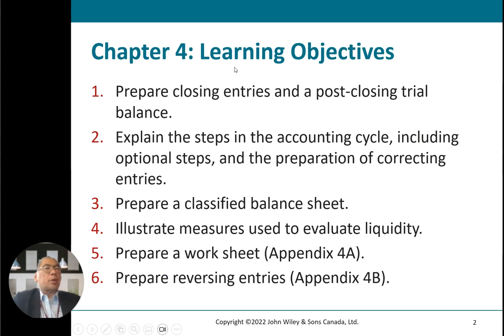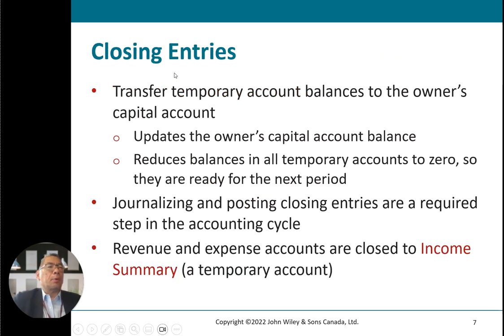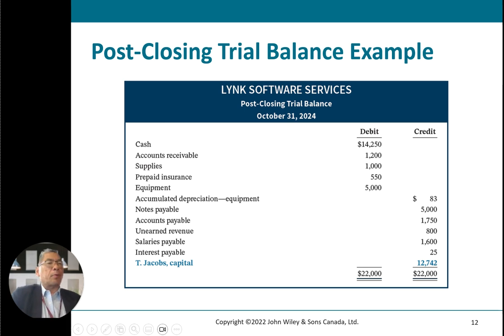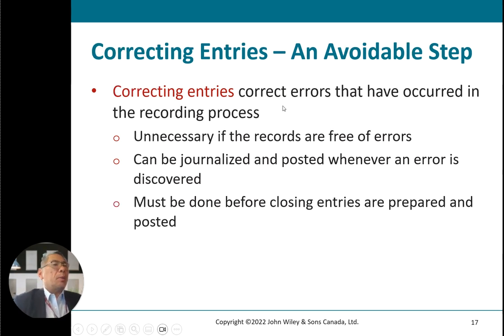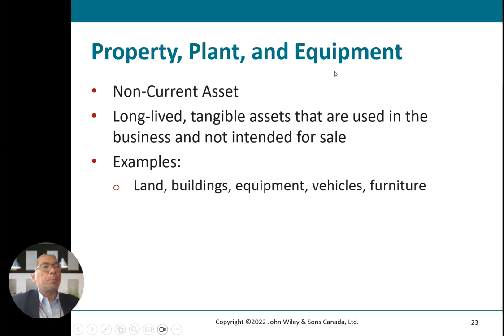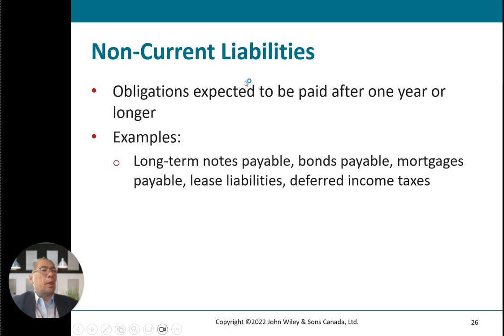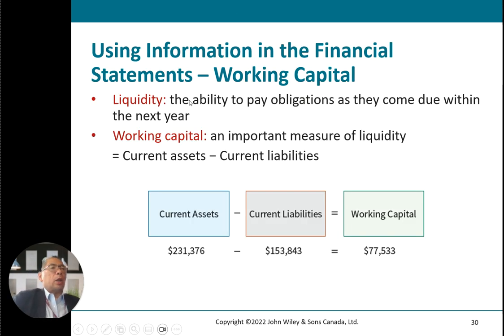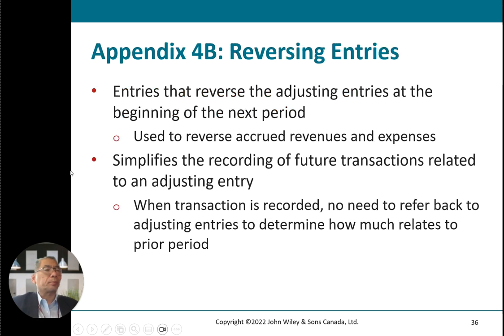Completion of Accounting Cycle Chapter 4